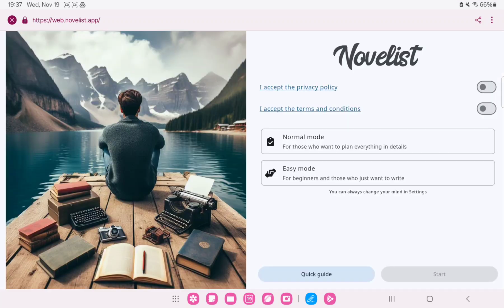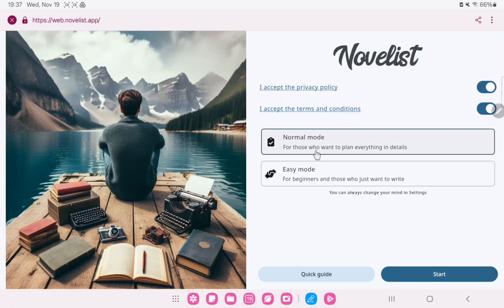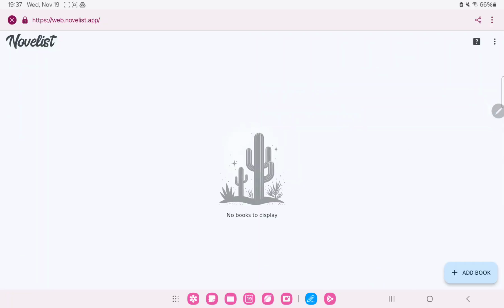How to check web version on Novelist?